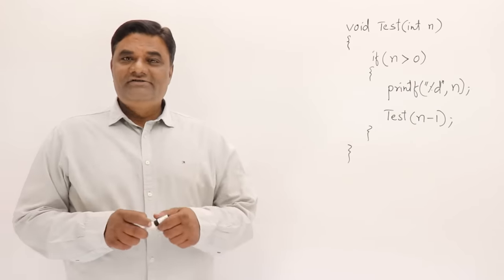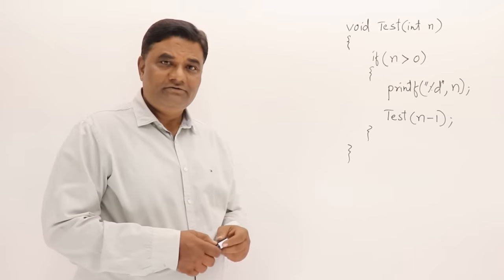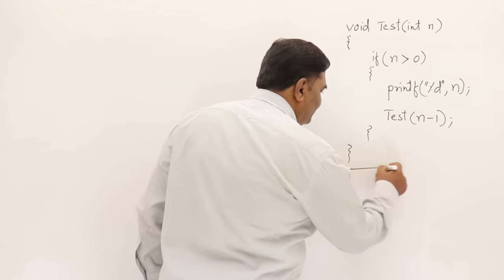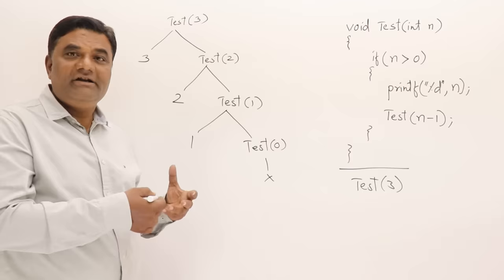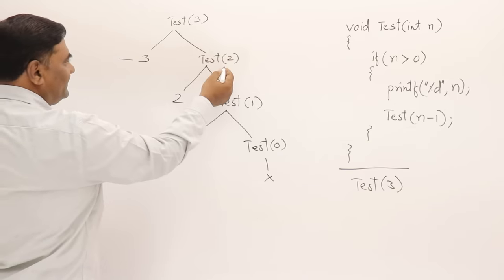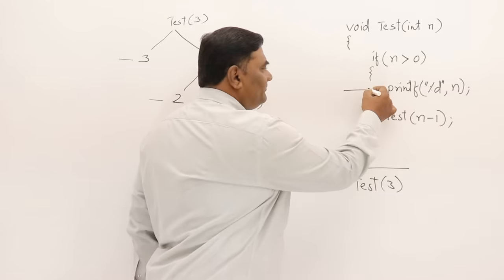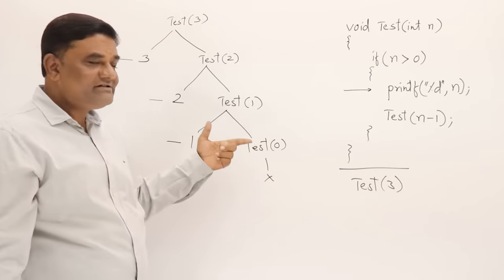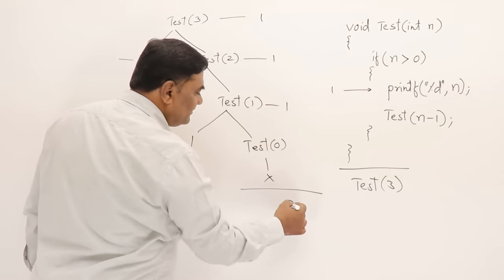2.1.1 Recurrence Relation (T(n)= T(n-1) + 1) #1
Recurrence Relation for Decreasing Function
Example : T(n)= T(n-1) +1